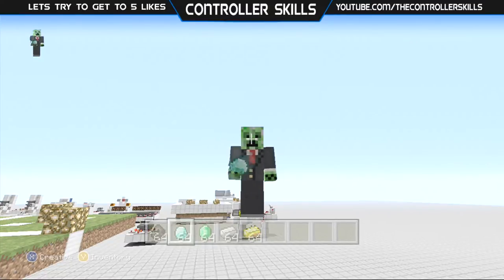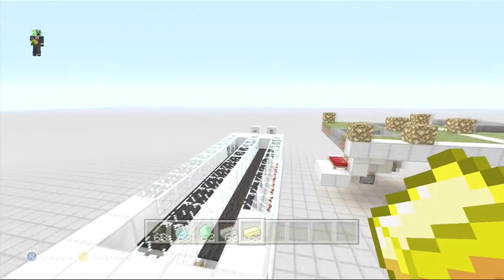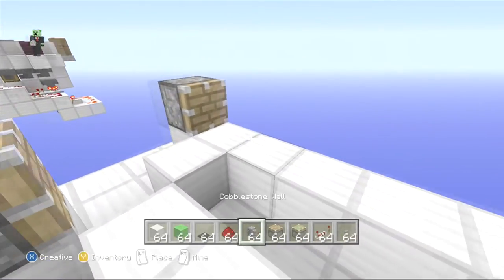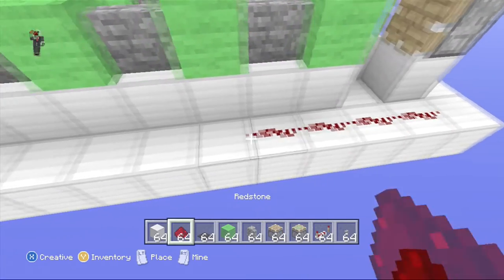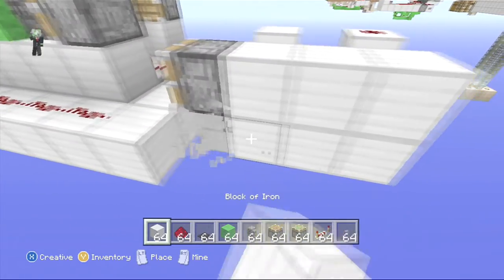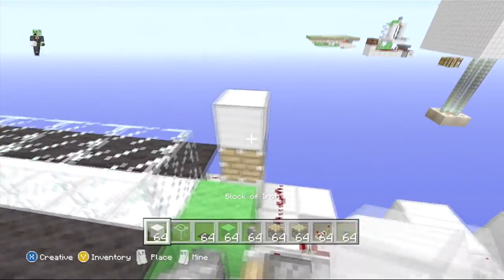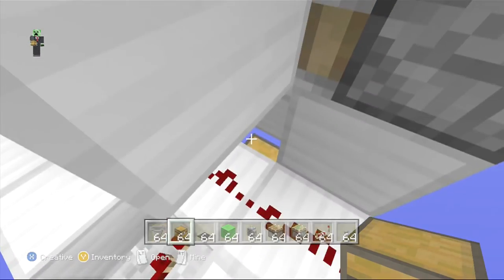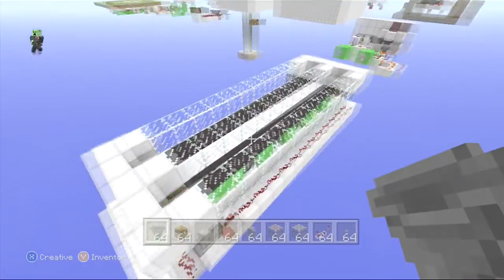Minecraft Xbox & PS Tutorial: Conveyor Belt(Horizontal Elevator)Mobs, Players, & Items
«•´¯`• ▁ ▂ ▄ ▅ ▆ ▇ █ ÖPËŅ MË █ ▇ ▆ ▅ ▄ ▂ ▁•´¯`•»

▶In this video I show you how to build a conveyor belt or a horizontal player, mob, and item elevator. Enjoy:)